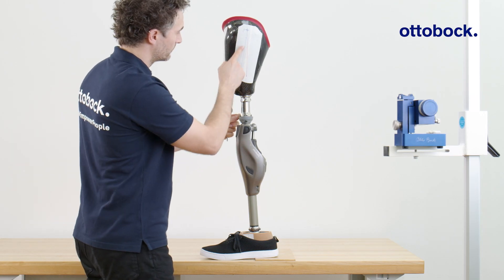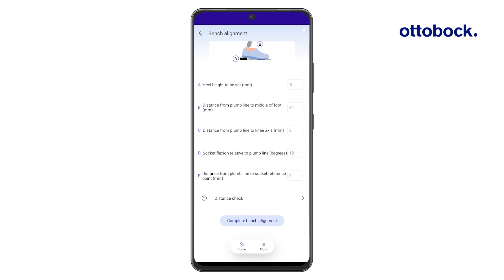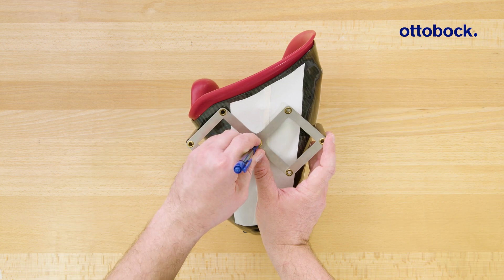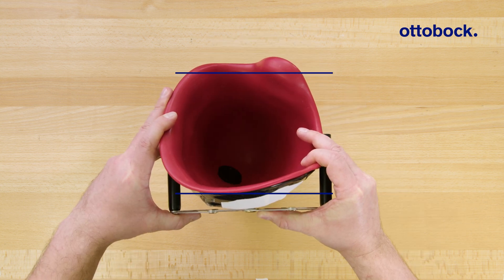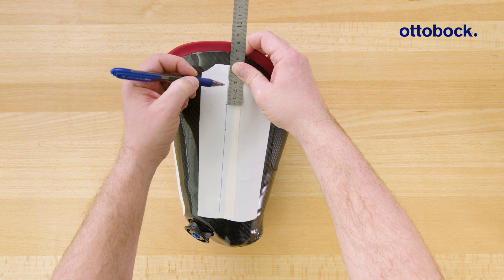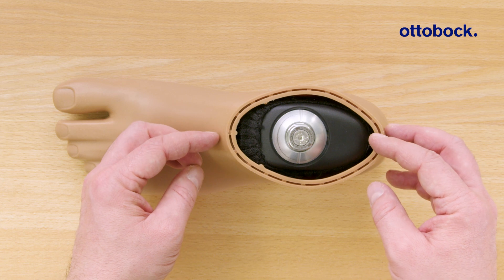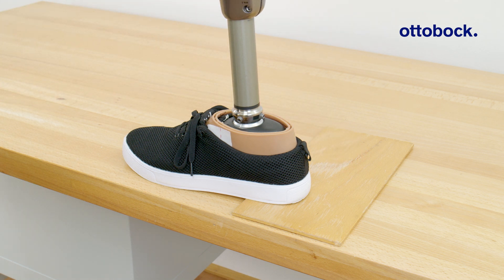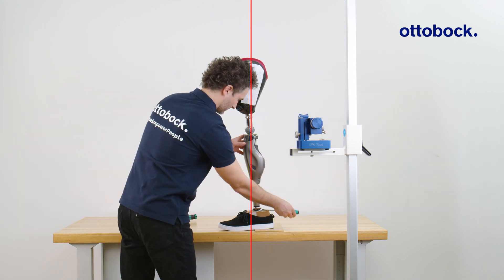Genium X4. Bench alignment with plumb line / laser line. | Ottobock Professionals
In this tutorial you will learn how to bench align the Genium X4 using the connectgo.pro app and a plumb line or laser line. You will furthermore learn how to define the reference lines on both the socket and the foot.

00:34 Alignment recommendation
01:03 Socket reference lines
03:39 Foot reference line
04:19 Bench alignment